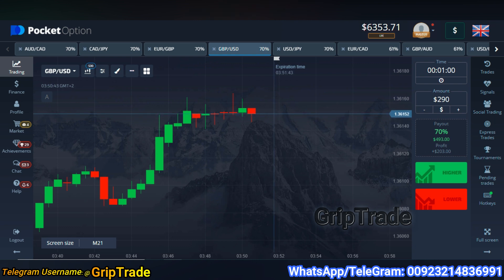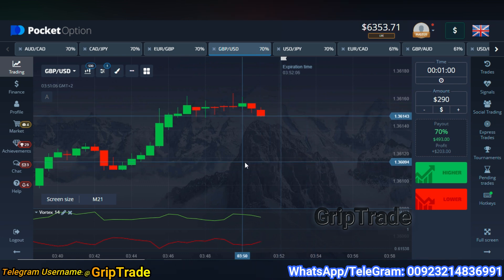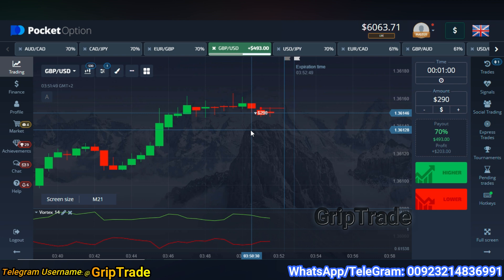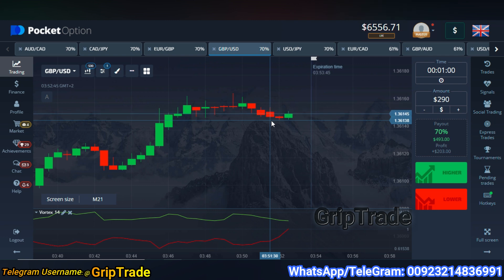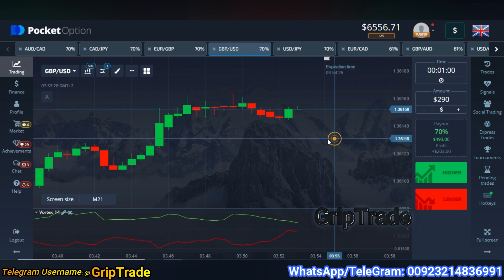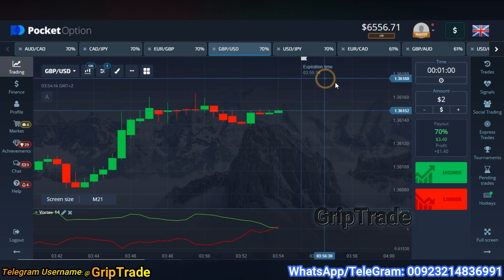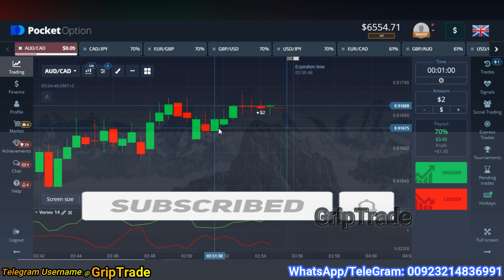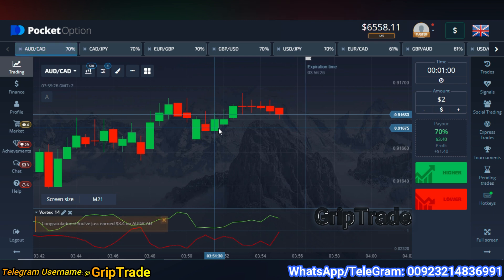Excellent Binary Options Trading Strategy For Consistent Rewards Using Shocks And Pressure Concept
This video relates to best combination of shocks and pressure concept used along vortex trading indicator for consistent rewards in binary options trading. This strategy is very simple to use and practical examples can help to understand it more clearly.